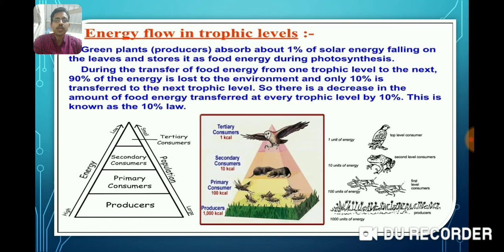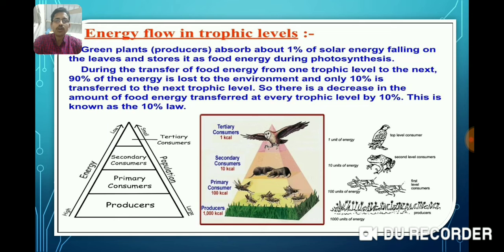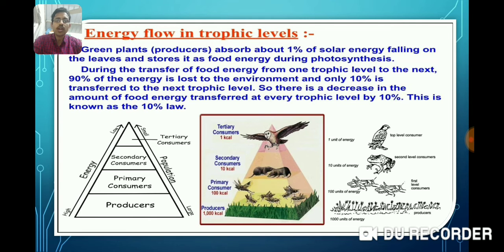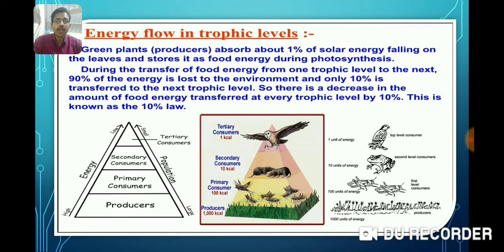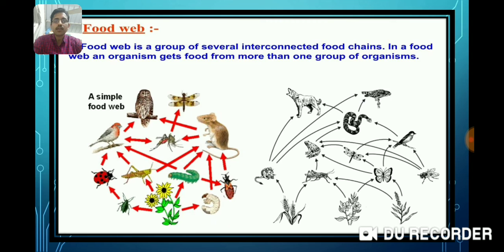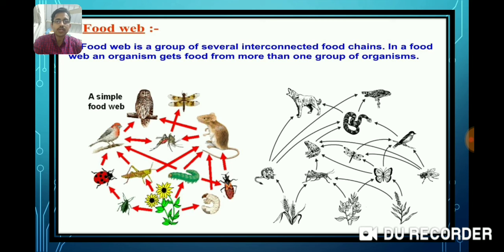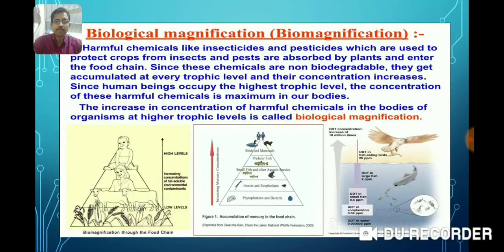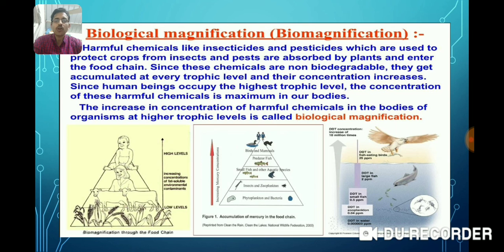Subject Science Class 10 Ch - 15 (Our Environment) Part 2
id=1Tgwk3fo2ipHDZtup9MxNhvAtxQ6B_ORm